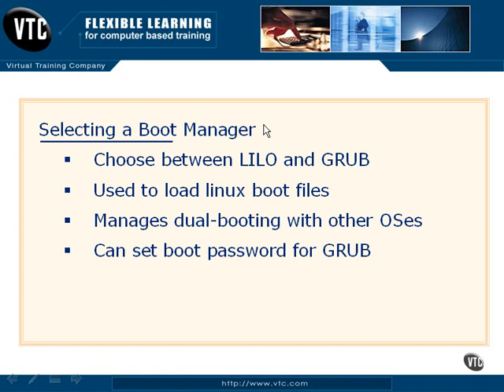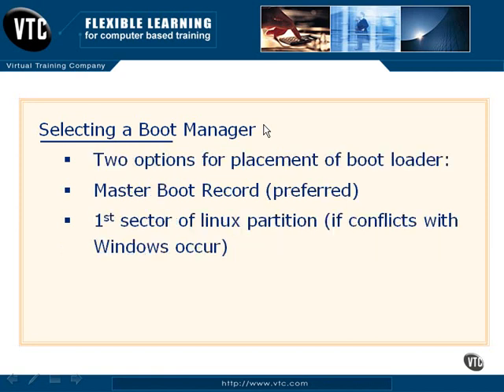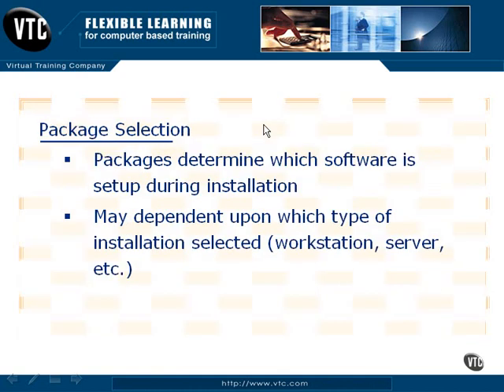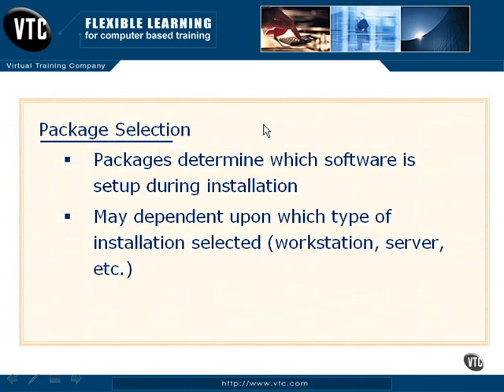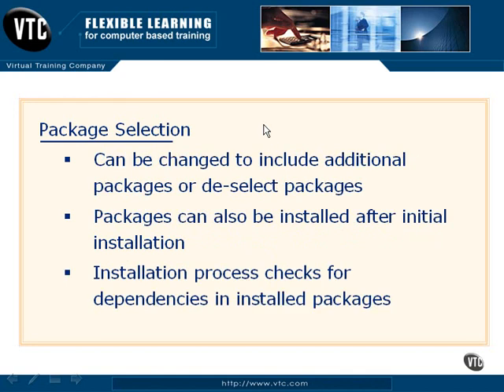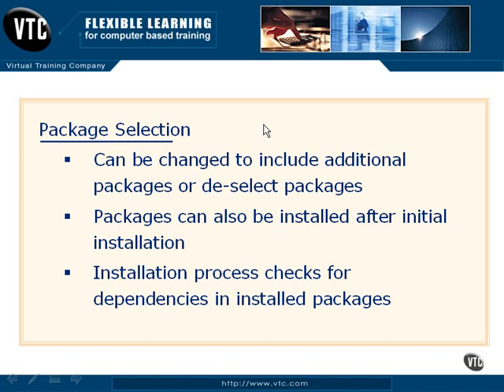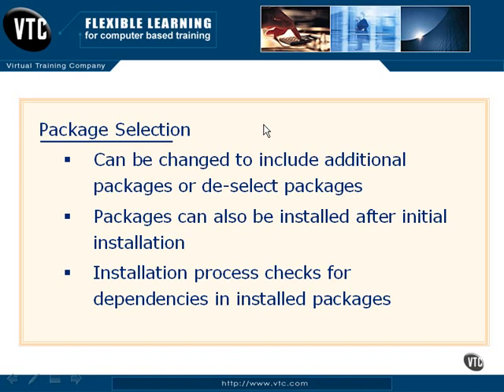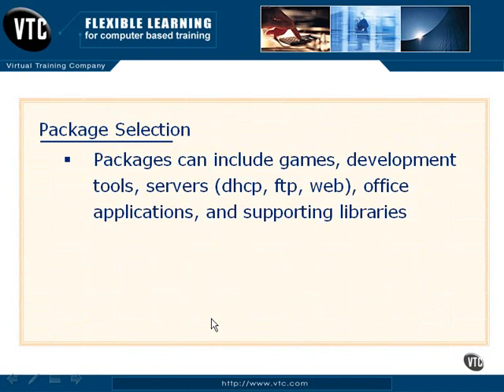0303 - Boot Manager & Package Selection